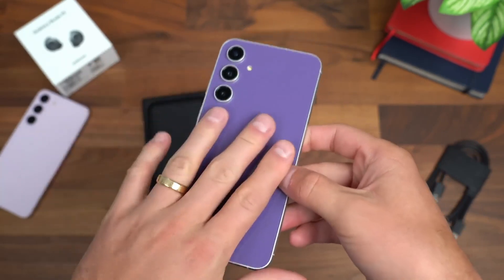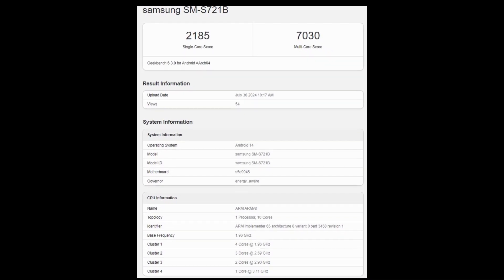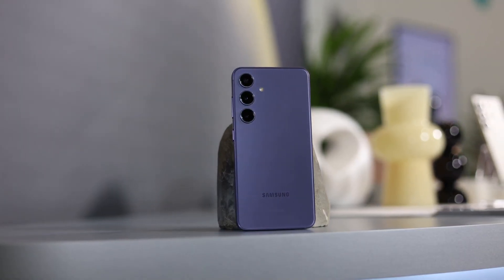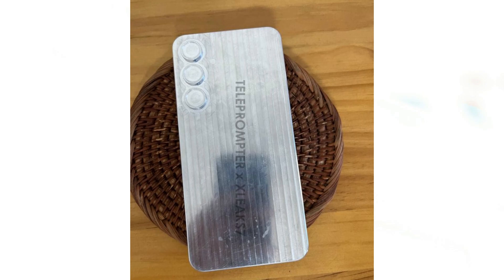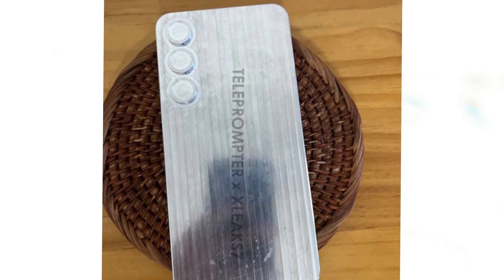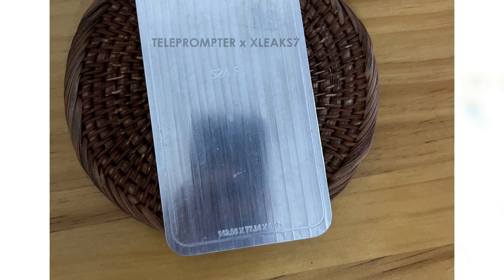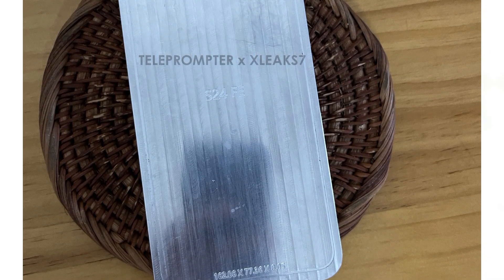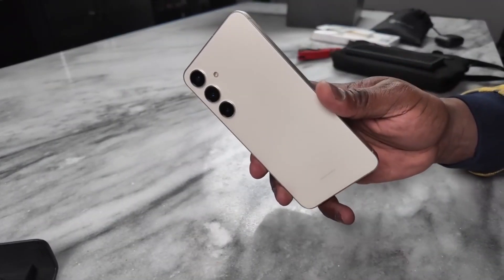Samsung Galaxy S24 FE - SURPRISE SURPRISE!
The Samsung Galaxy S24 FE has been spotted on Geekbench again, showing improved performance. This upcoming premium phone, powered by the Exynos 2400 chipset, may outperform the Galaxy S24 and S24+ models with the same chipset. The latest Geekbench listing for the S24 FE (model number "SM-S721B") shows a single-core score of 2185 and a multi-core score of 7030, surpassing previous listings and the Exynos 2400 scores on the S24 series (single-core: 2056, multi-core: 6495). The S24 FE is expected to be released around October, similar to the S23 FE.